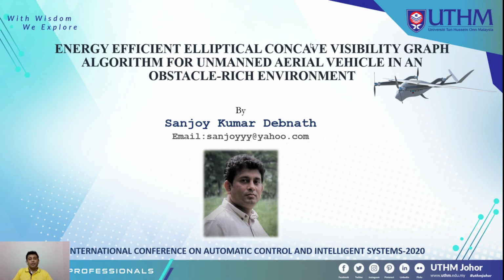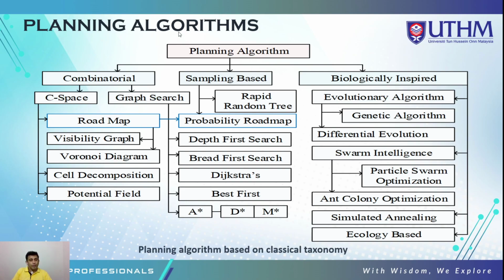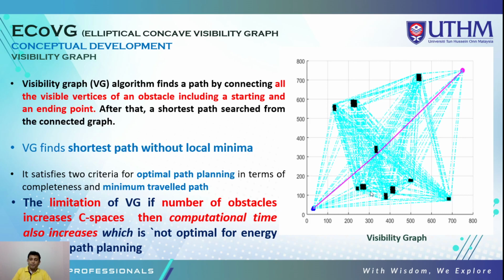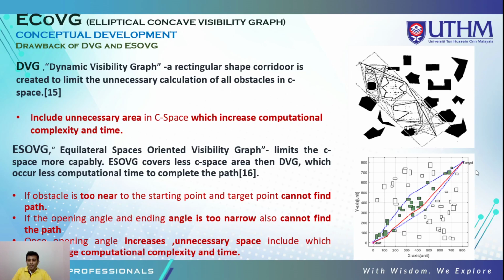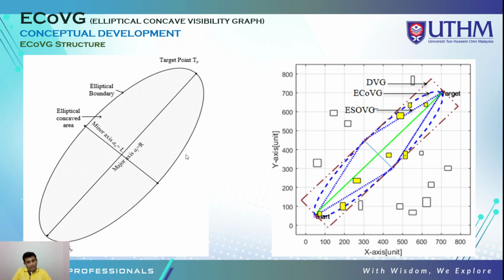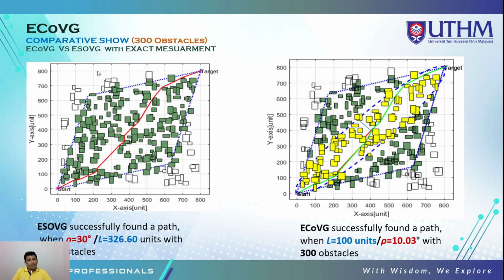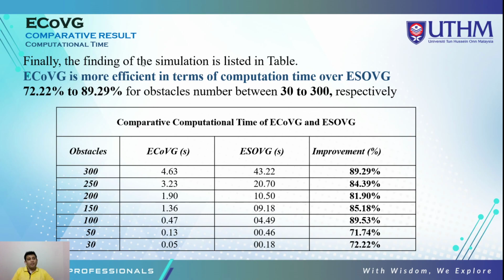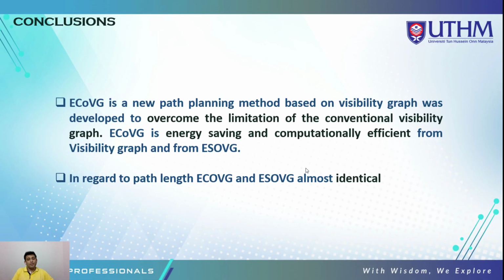55-Energy Efficient Elliptical Concave VG Algorithm for UAV in an Obstacle-rich Environment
Elliptical Concave Visibility Graph (ECoVG) which is based on visibility graph (VG), to overcomes the limitations of VG computation time and hence, it can be applied in real-time and in obstacle-rich environments. An experimental investigation has been done to compare the performance between ECoVG and another VG based method namely Equilateral-Space Oriented VG (ESOVG) in terms of computational time and path length. The investigation was done in identical scenarios through simulation to show that the ECoVG has a better computation time than that of ESOVG for its efficient selection of a region in calculating the path. It is also found that the proposed algorithm is energy efficient and complete since it can find a path if one exists